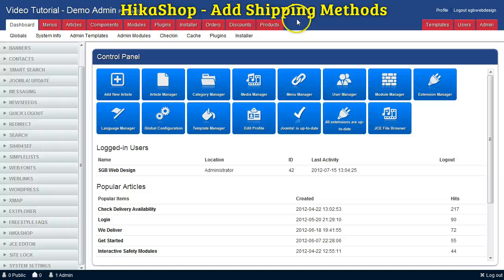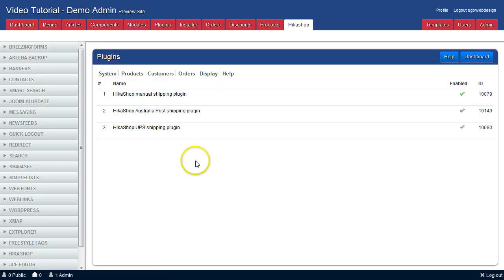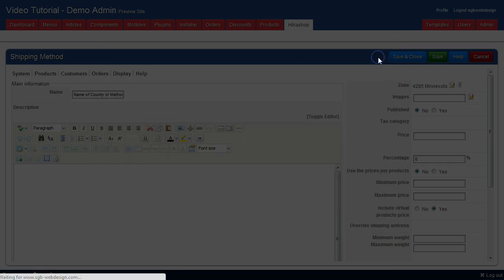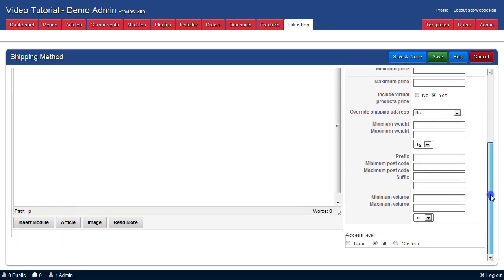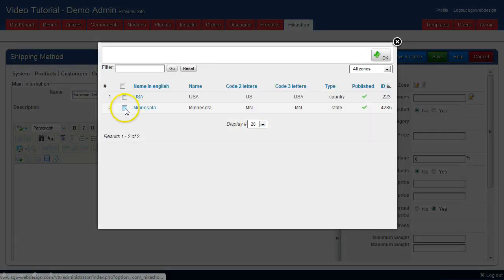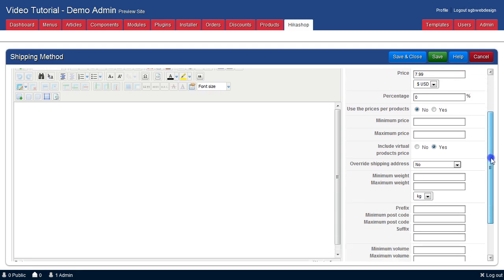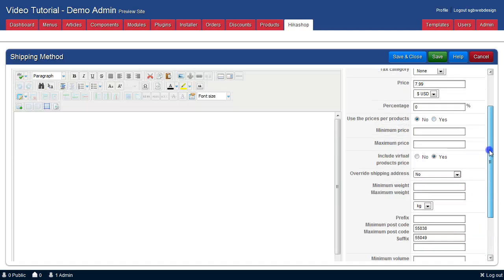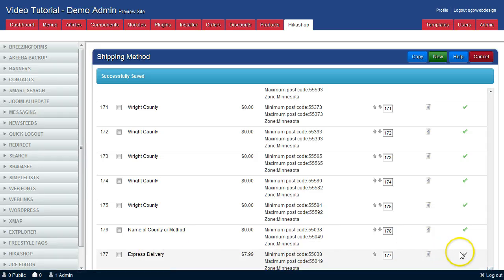HikaShop - Add Shipping Methods